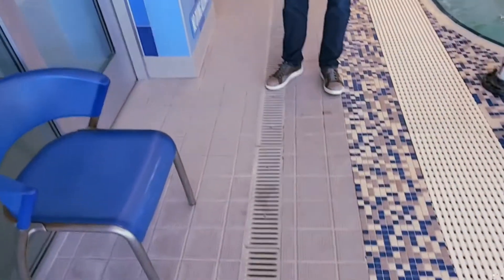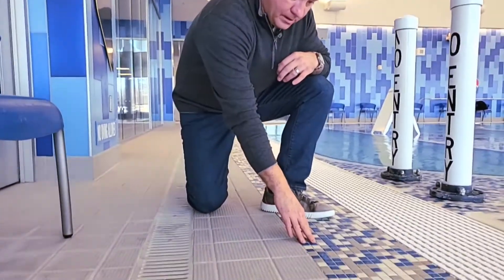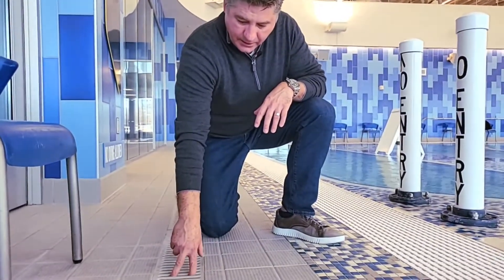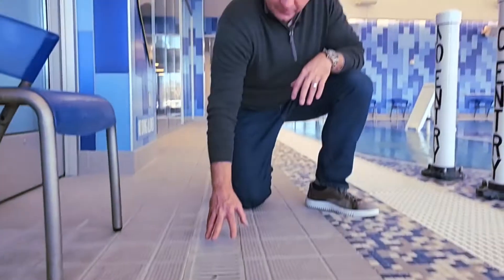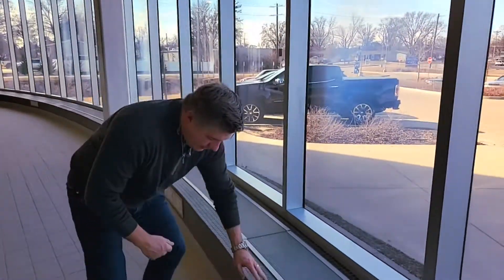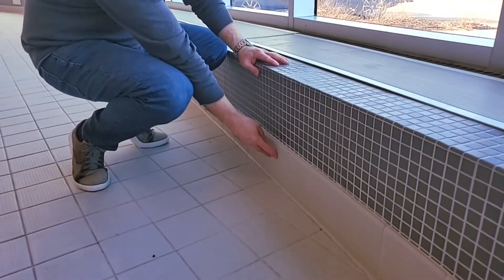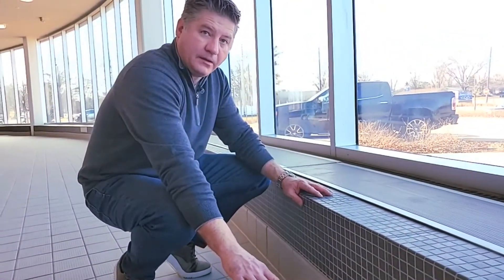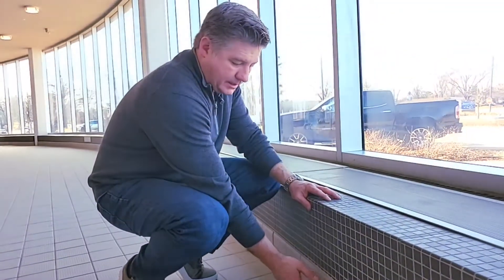Aquatic Center Finishes, Pt. 2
Scott Hester continues his exploration of aquatic center finishes, including material selections and pool deck finishes that provide for minimal maintenance and cleaning.

This is part two of a five part miniseries.